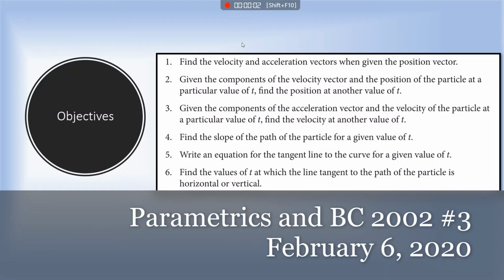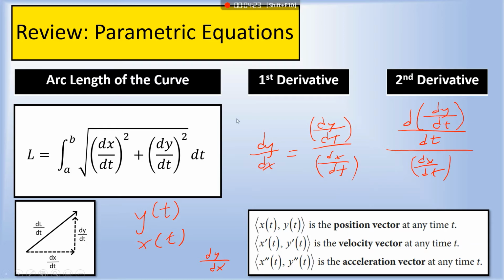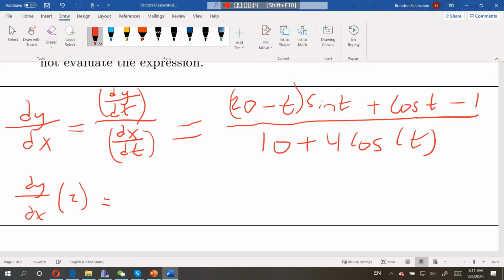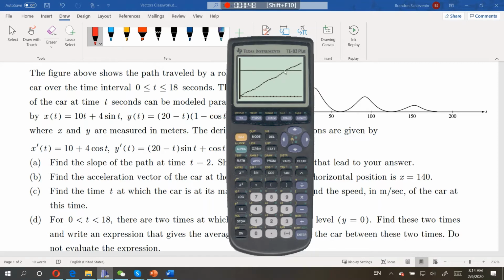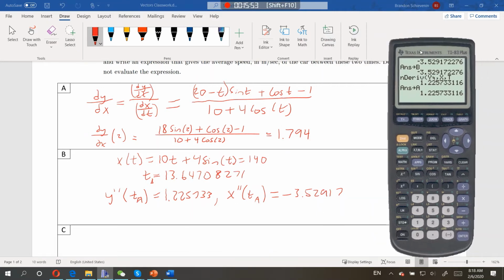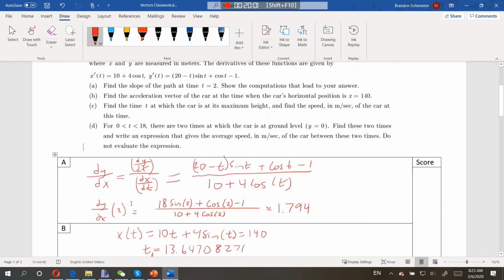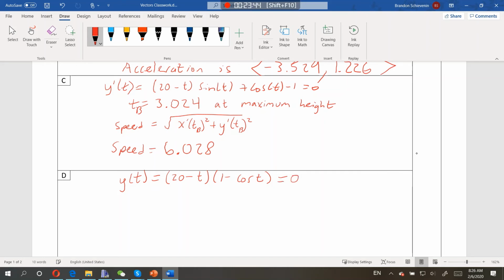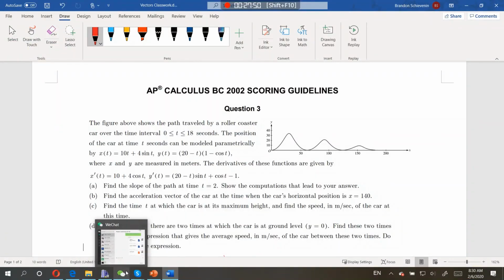Parametric Equations FRQ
Parametric equations review and AP CBC FRQ 2002 #3

Delivered during the 2019-cnov quarantine in Shanghai.